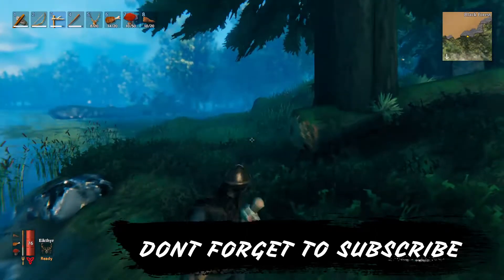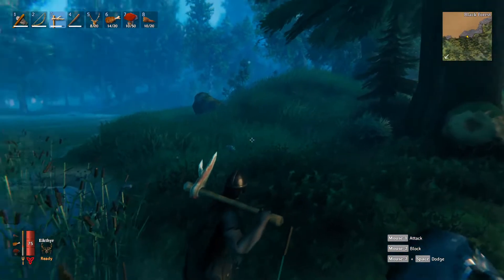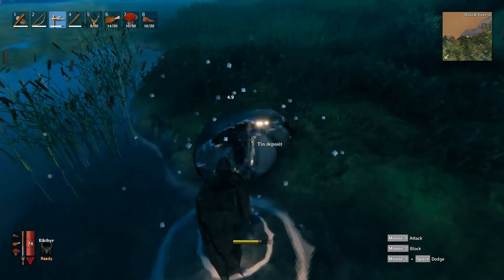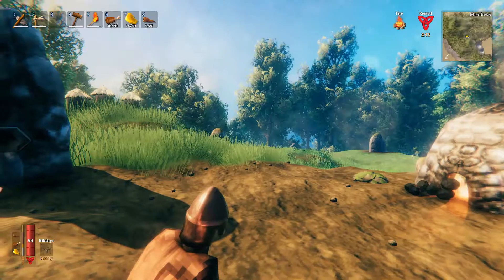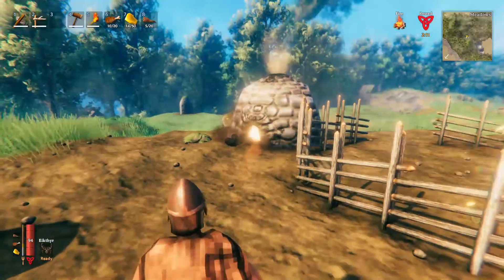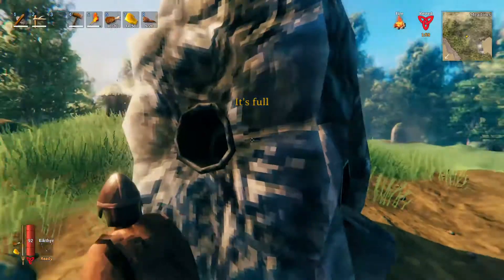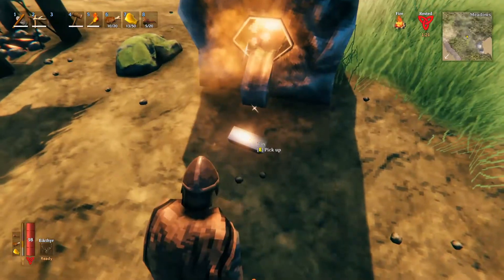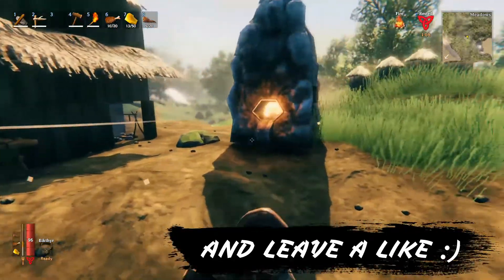TIN DEPOSIT, TINE ORE, TIN LOCATIONS GUIDE | VALHEIM TUTORIAL 9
WHERE TO FIND TIN ORE | VALHEIM TUTORIAL #9